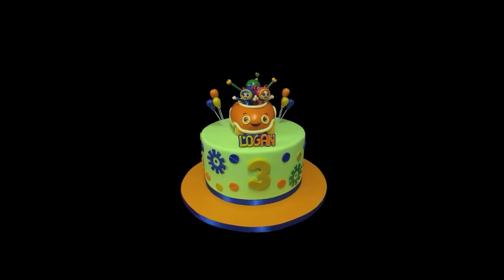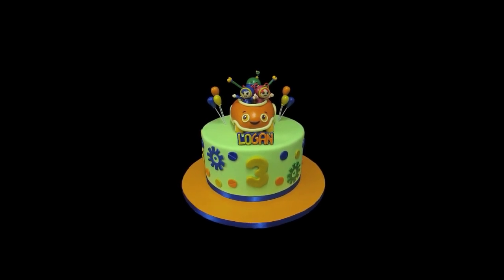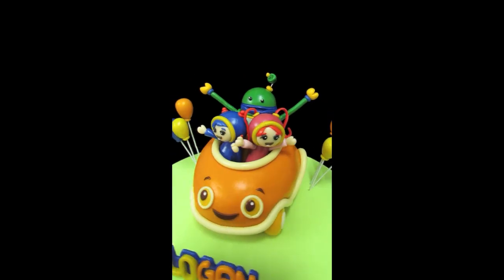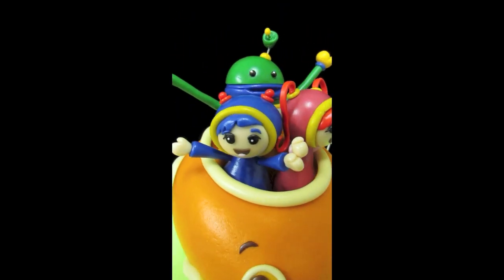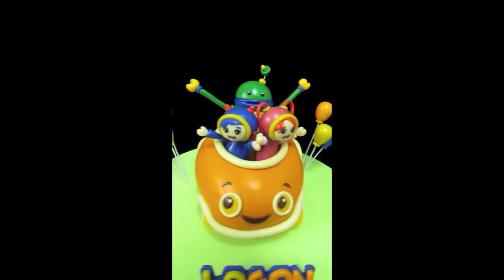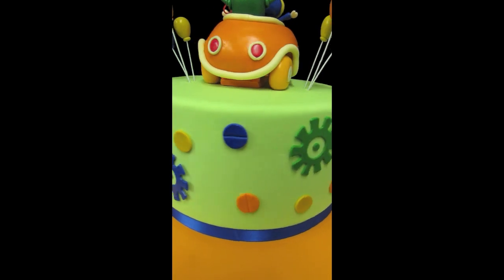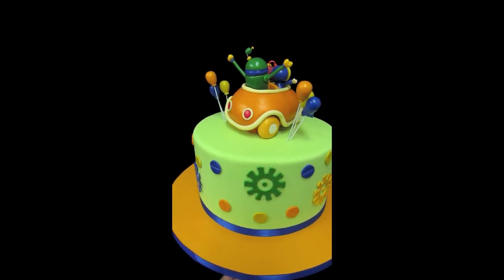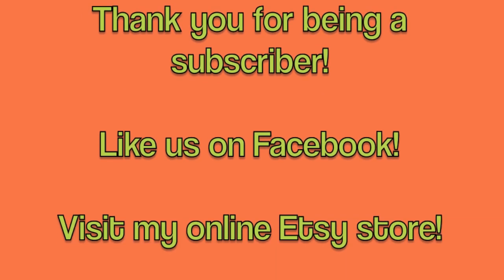Umizoomi Birthday Cake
Please visit my Etsy store